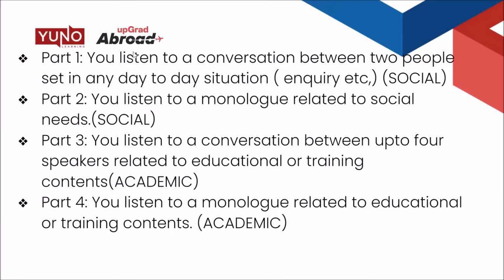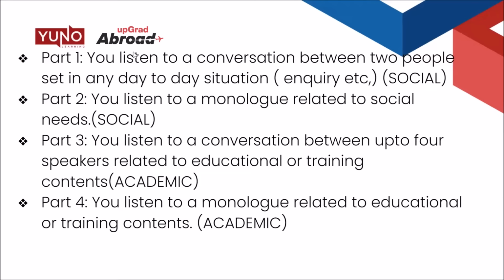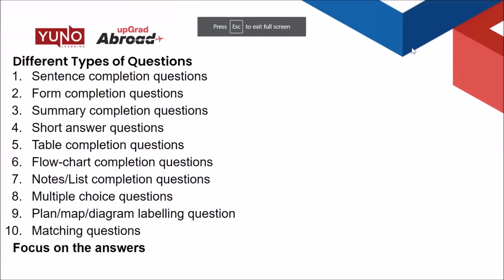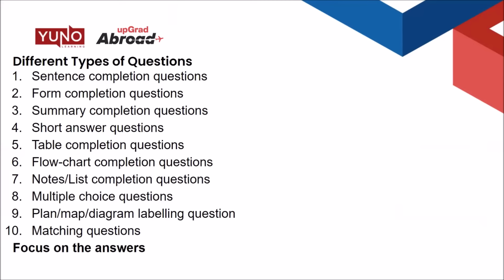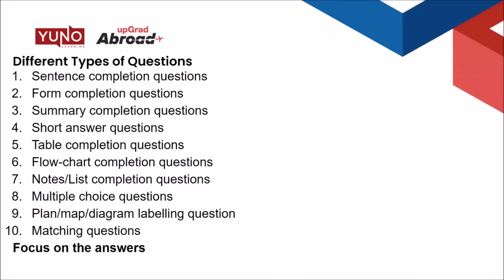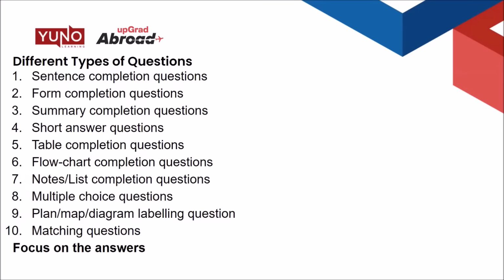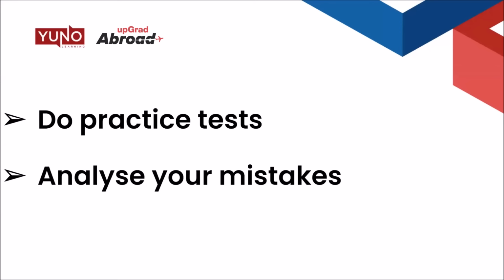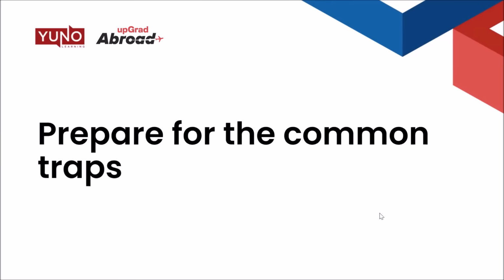Master IELTS Listening Test: Essential Tips & Strategies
Welcome to our comprehensive guide on acing the IELTS Listening Test! Join Sunita Kadyan as she shares invaluable tips and strategies to help you achieve a high band score. This video covers everything from understanding the test format to mastering different question types and avoiding common traps. Perfect for both academic and general training students, start practicing today to excel in your IELTS listening test.

Time Stamps:
0:00 - Introduction: Importance of the 's' at the End
0:11 - Welcome and Introduction by Sunita Kadyan
0:18 - Overview of IELTS Listening Test
0:27 - Test Format and Duration
1:00 - Types of Recordings in IELTS Listening Test
1:20 - Part 1: Social Context Conversations
1:44 - Part 2: Social Needs Monologue
1:58 - Part 3: Educational or Training Context Conversations
2:20 - Part 4: Academic Monologue
2:29 - Tips for Higher Band Score
2:40 - Keeping Your Mind Focused
3:09 - Understanding the Questions
3:23 - Types of Questions in IELTS Listening Test
3:34 - Sentence Completion Questions
3:56 - Form Completion Questions
4:19 - Summary and Short Answer Questions
4:24 - Table and Flowchart Completion Questions
4:30 - Notes or List Completion Questions
4:33 - Multiple Choice Questions
4:58 - Plan, Map, or Diagram Labeling Questions
5:07 - Matching Questions
5:15 - Focusing on Relevant Information
5:50 - Reading and Following Instructions
6:23 - Consistency in Answer Format
6:29 - Importance of Spelling
6:40 - Listening to Different English Accents
7:01 - Becoming Familiar with English Sounds
7:20 - Practicing Listening Skills
7:32 - Analyzing Mistakes
8:00 - Preparing for Common Traps
8:12 - Paying Attention to Negation and Directions
9:12 - Final Tips and Encouragement
9:33 - Conclusion and Best Wishes

The listening test is an important component of the International English Language Testing System (IELTS). Students migrating to English-speaking countries have to achieve a qualifying band score in the IELTS test. It is required to be eligible for higher education, secondary education, work permits, training, or professional registration. For example, a Canadian visa requires the minimum IELTS score for Canada immigration.

The thirty-minute-long listening exam is the most complex and straightforward part of IELTS. This is because of the large number of questions that have to be answered in a limited amount of time. Candidates get another 10 minutes to jot down their answers onto the answer sheet. While the IELTS exam format mostly remains the same, the syllabus is updated.

The listening section evaluates the comprehension level of candidates. The scores also depend on the understanding of different accents and dialects. A good IELTS listening band score confirms a candidate’s ability to understand English. It is the primary language in countries like Canada, the USA, the UK, Australia, New Zealand, among others.

*IELTS Listening exam format*
The IELTS listening exam format is the same for both general training and academic tests. Candidates have to listen to a recorded conversation between two people or a monologue and answer a series of questions.

Here’s a breakdown of the test:

1. Four recordings in different English accents
2. Examiner will play the recording only once
3. Ten or more questions per recording
4. Half an hour to complete the test
5. 10 minutes to write the answers on the answer sheet

Recordings of IELTS Listening exam
There are four different recordings played during the test, and each recording consists of different situations.

Recording 1 consists of a normal conversation between two people. The test includes ten MCQs.

Recording 2 contains a monologue on any topic, eg., a festival, shop, etc. There are ten questions in the form of MCQs and fill-in-the-blanks. The ‘fill in the blanks’ questions was added recently.

Recording 3 includes a recorded conversation between 4 people having an educational exchange, eg., a teacher discussing a topic or an upcoming exam with students. This section also contains ten questions. It is considered to be the most challenging part of the IELTS listening exam.

Recording 4 has a monologue on a particular academic topic, eg., a course subject or a university lecture. This set also has ten questions, including MCQs, and fill-in-the-blanks.

Read more details about IELTS Listening Test by reading our Blog,